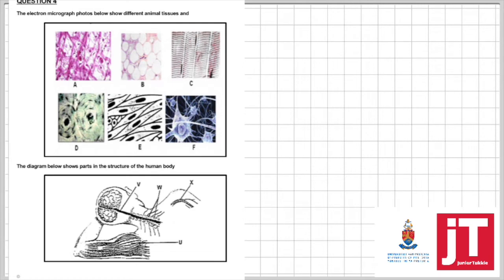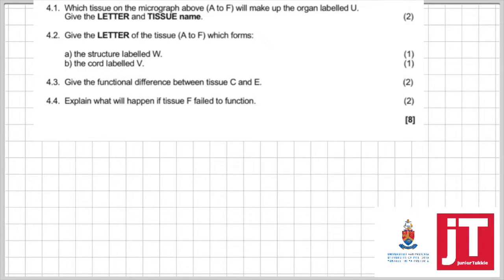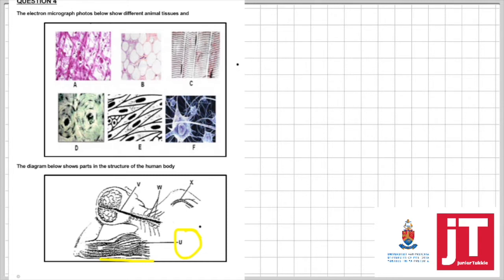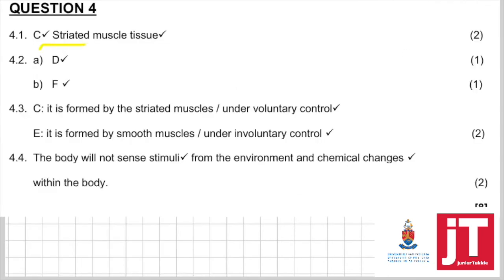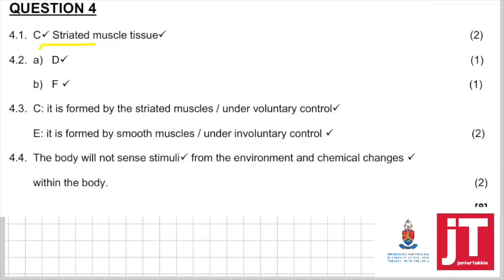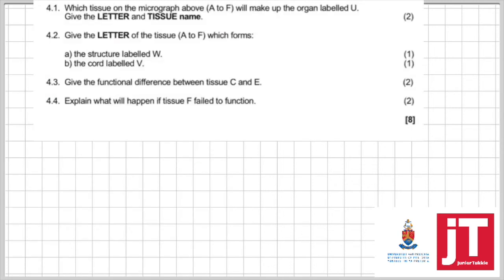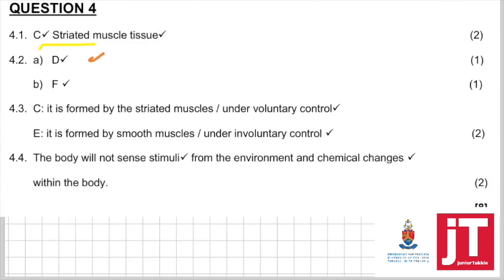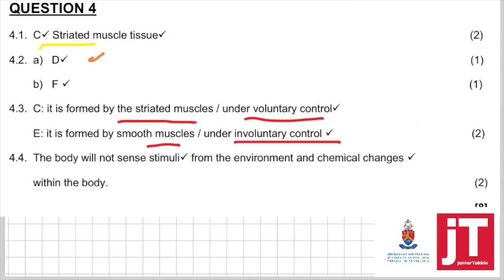13. Gr 10 Life Sciences - Animal Tissue - Exam Question 4